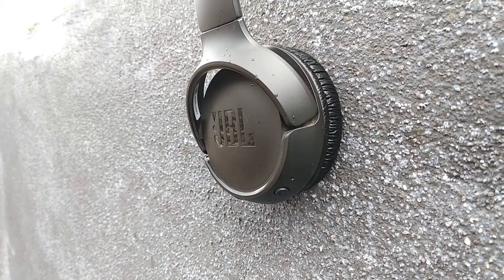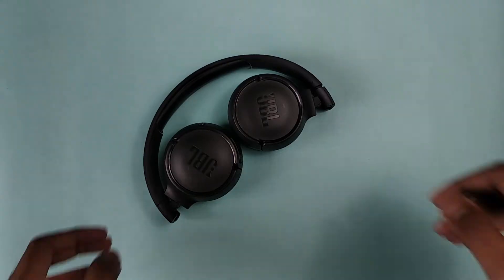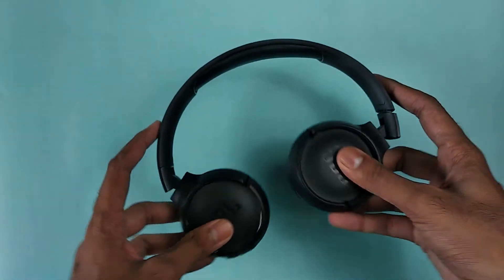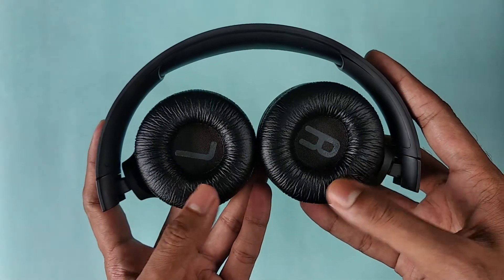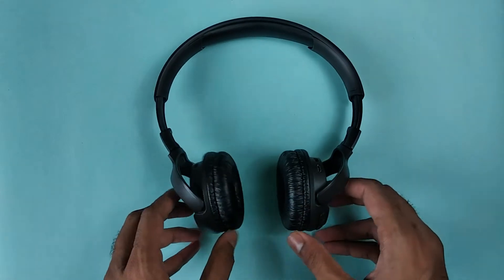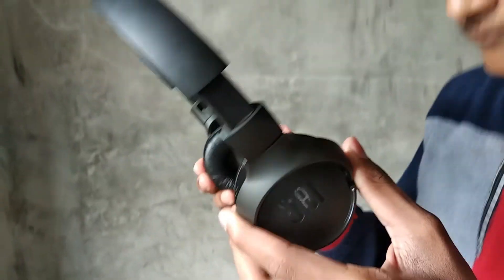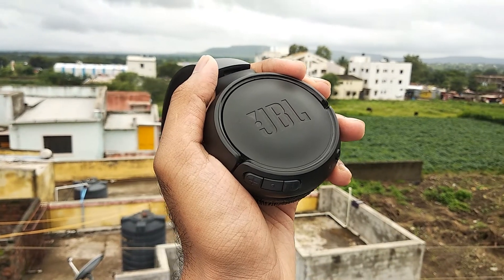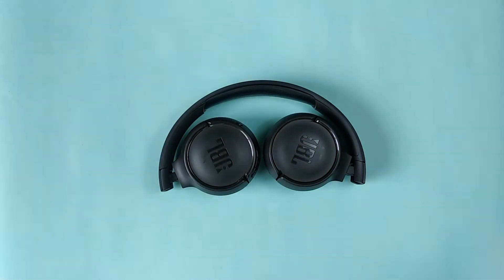JBL Tune 500BT Review | Best bluetooth headphone under 3000 ?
this video contains JBL Tune 500BT Review | Best bluetooth headphone under 3000 ?, this is the midrange headphone from JBL. Is this the best bluetooth headphone under 3000 Rs? find out in this video